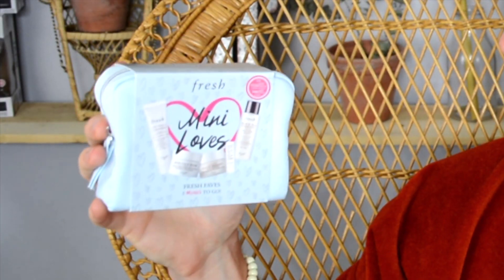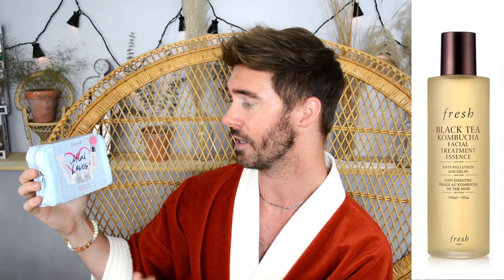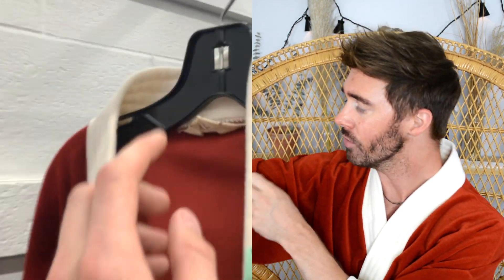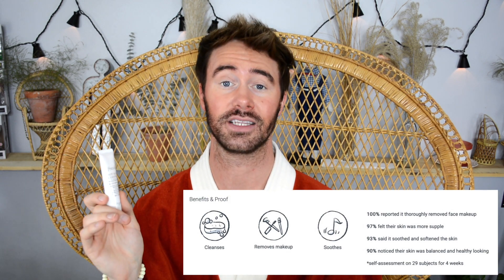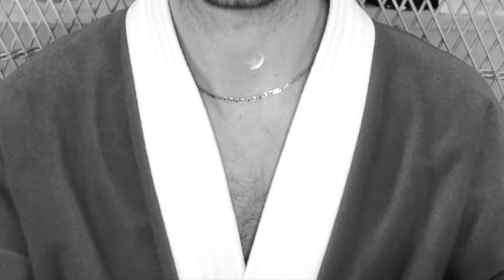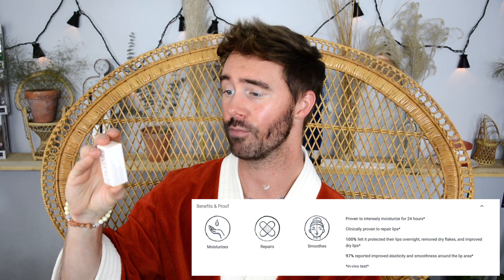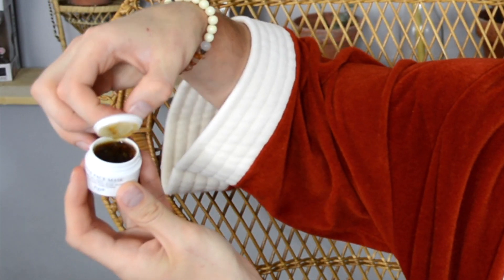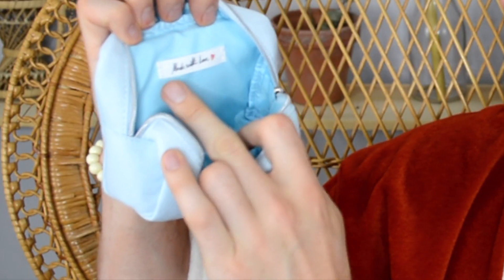Fresh | Men’s Skincare Review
Get ready with me as I talk about my experience using only the featured fresh skincare products for a whole week | REVIEW *NOT SPONSORED*

FEATURED PRODUCTS:

fresh: mini loves - fresh favs
- Soy Face Cleanser
- Lotus Youth Preserve Moisturizer
- Sugar Lip Treatment Advanced
- Rose Face Mask
- Black Tea Kombucha Facial Treatment Essence

WHERE TO PURCHASE MY HANDMADE BRACELETS:
𝘄𝘄𝘄.𝗲𝘁𝘀𝘆.𝗰𝗼𝗺/𝘀𝗵𝗼𝗽/𝗴𝗲𝗼𝗿𝗴𝗲𝘀𝗰𝗵𝗶𝗿𝗿𝗮